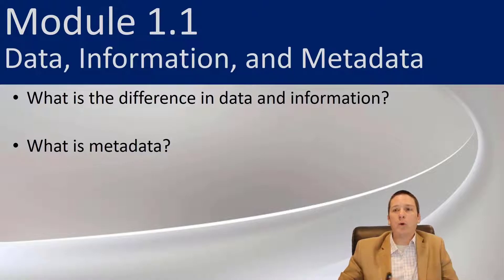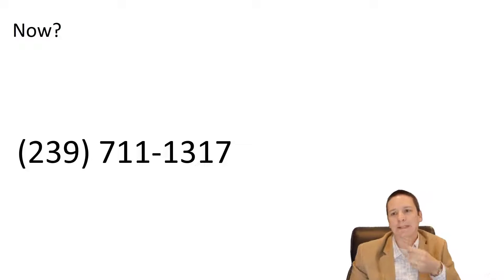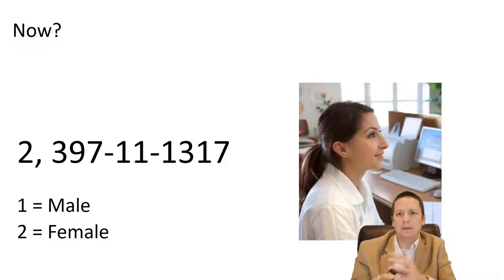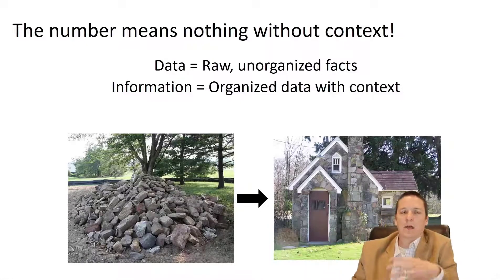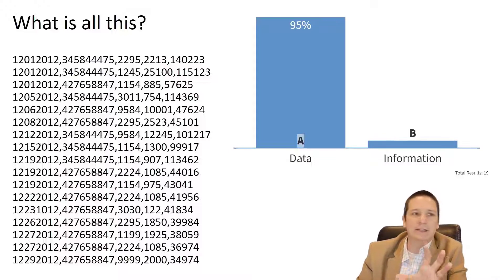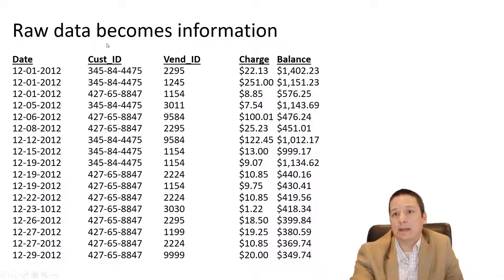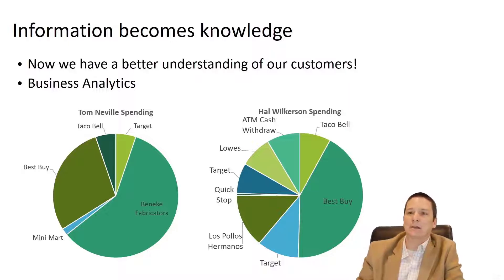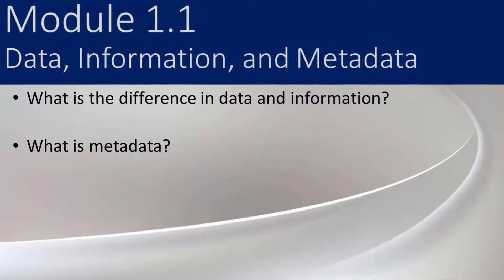1.1 - Data, Information, and Metadata